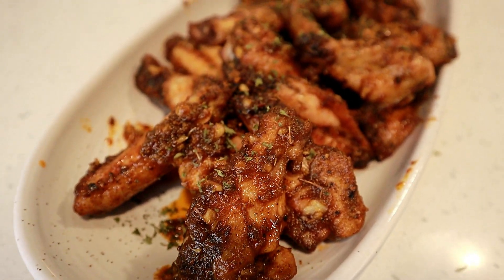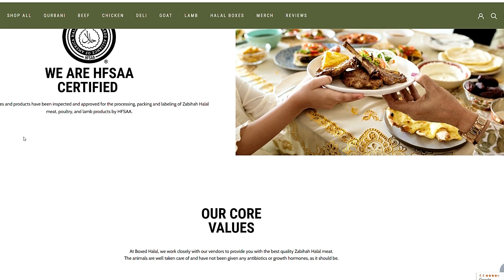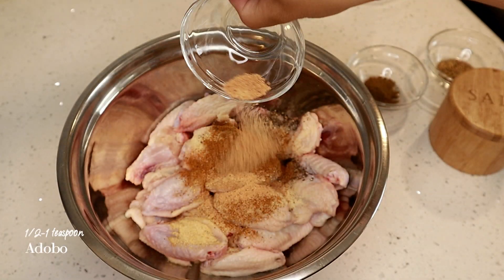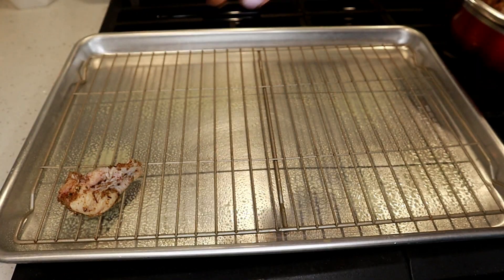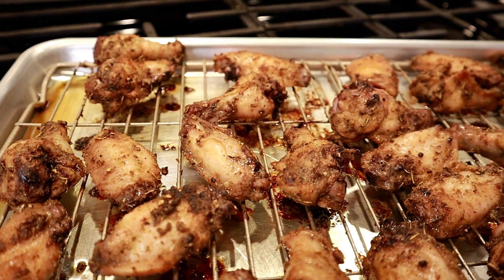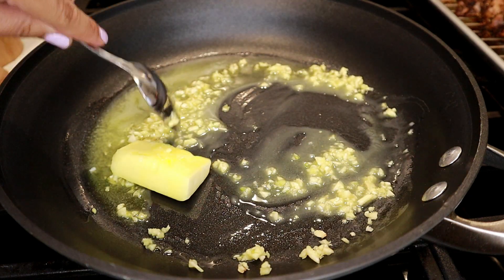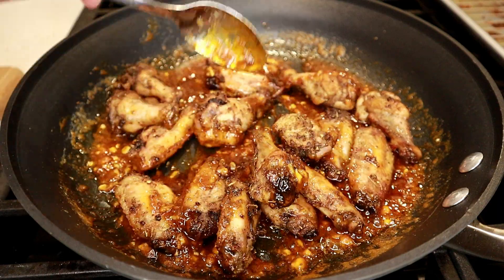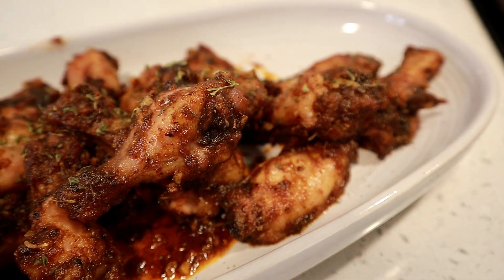Sriracha Garlic Honey Wings Recipe | Boxed Halal Collaboration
🌟Hey there guys! First of all, sorry for being missing for so long - it's been really busy on my end outside of YouTube. I am trying to slowly get back in the groove of making videos and creating recipes for you all again.

In today's video I'm making Sriracha Garlic Honey Wings using the product I received from Boxed Halal (read more about them below). This recipe is very simple, and beautifully flavored with spicy, garlicky and sweet flavors. I hope you enjoy this recipe in the summer. You can grill them, fry them, air fry or bake them in the oven like I did. I really enjoyed this Boxed Halal Collaboration while reviewing and sharing a new recipe with you all for the summer!

🌟Ingredients List for your convenience:
20-24 wings - about 2 lbs. approximately
1 tsp. black pepper, or to taste
1 tsp. all purpose seasoning, optional
1 tsp. onion powder
1 tsp. garlic powder
1 tsp. chili powder, or cayenne powder
1/2 tsp. adobo
1 tsp. dried thyme
1 tsp. cumin powder
1 tbsp. olive oil, or oil of your choice

Sriracha Garlic Honey Sauce:
1/4 cup unsalted butter
1 tbsp. olive oil
1 tsp. smoked paprika
6 garlic cloves, chopped
1 tsp. all purpose seasoning
salt to taste
sriracha, 1/2 cup or so
honey or brown sugar, 1 tbsp.

🌟 Shopping Links:

Big Tripod
Small Tripod:
Camera Used in Videos
Phone Camera Used in Videos
Tripods I use for my videos:
Standing Tripod w/ Ringlight

I appreciate your support if you purchase from the links posted.

One Love,
Fariyal